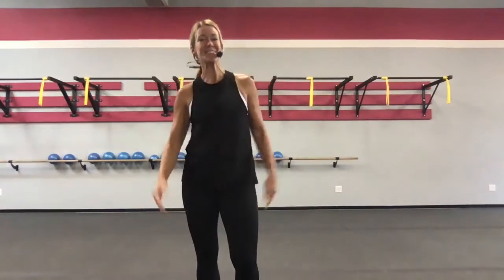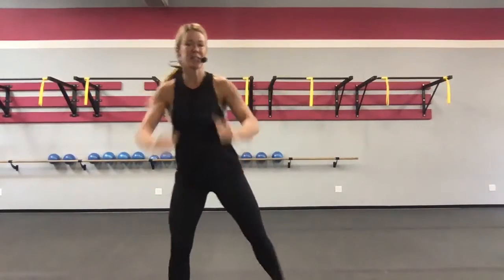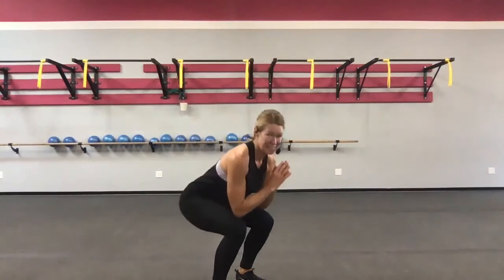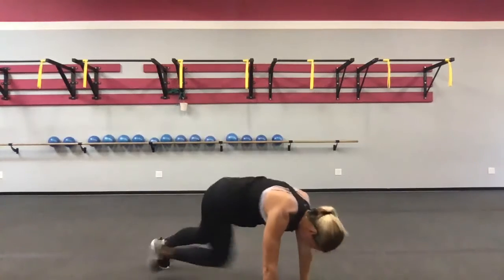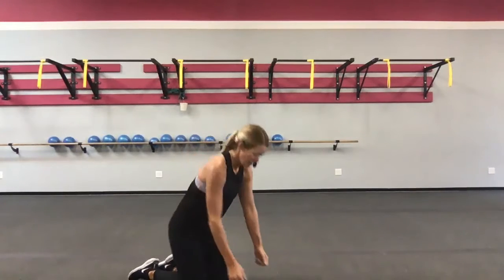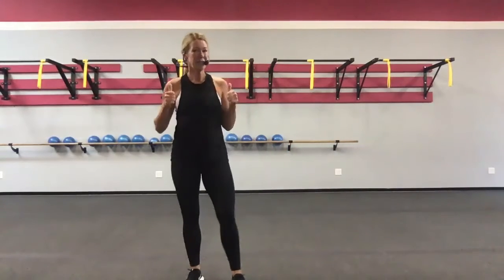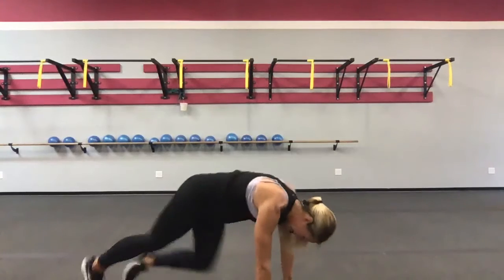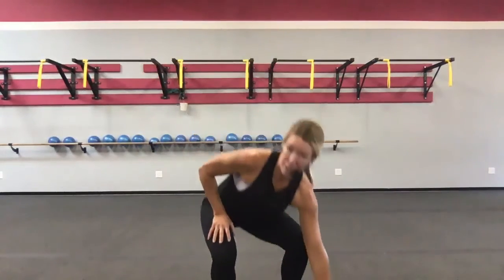HIIT with Heather 3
HIIT with Heather.